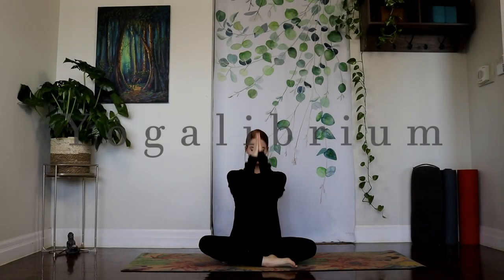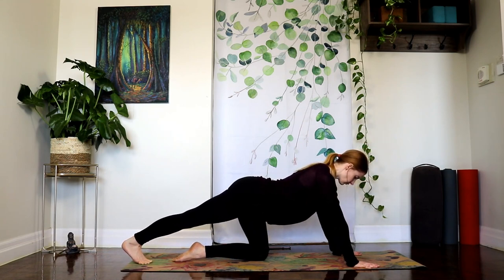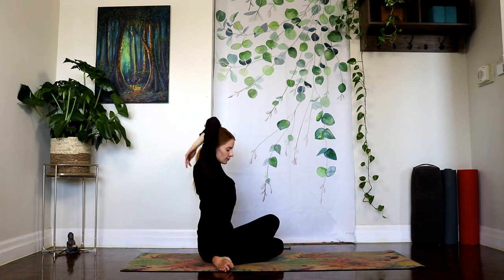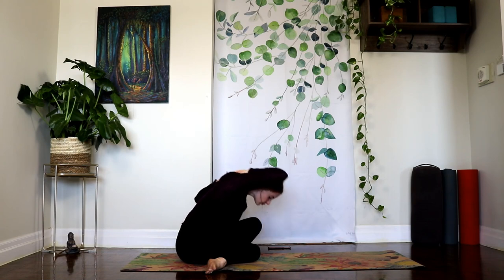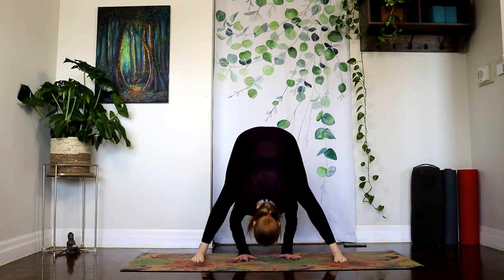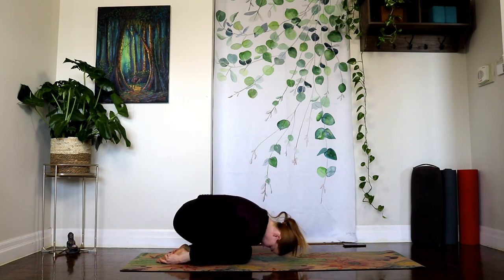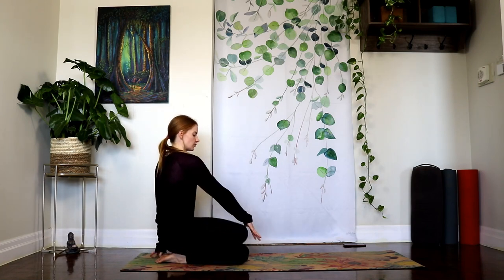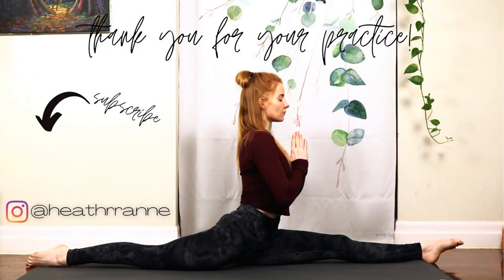Bright Beautiful Morning || Yoga & Meditation for an Inspiring Day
This gentle morning yoga flow will help wake up the spine, shoulders, hips, hamstrings, and breath. We'll end with a short meditation to set an intention for an amazing day. Note that this class has minimal cueing so please take care to set up your postures in a way that most benefits you!

Remember that yoga is first and foremost a non-harming practice. Listen to your body, trust your intuition, and modify the practice where it makes sense to do so.

xo Heather